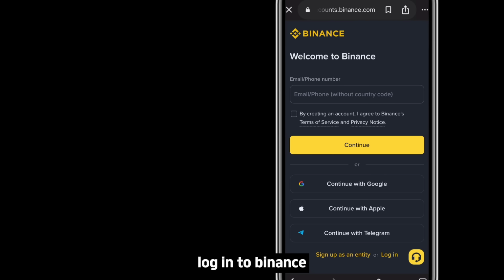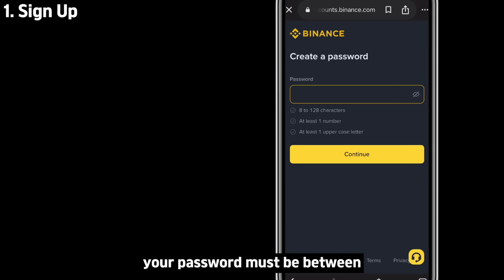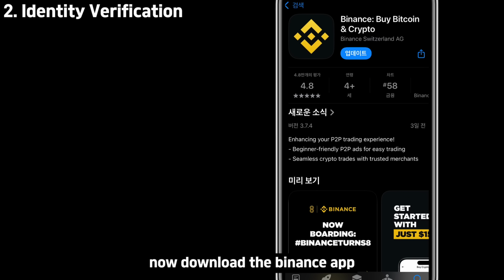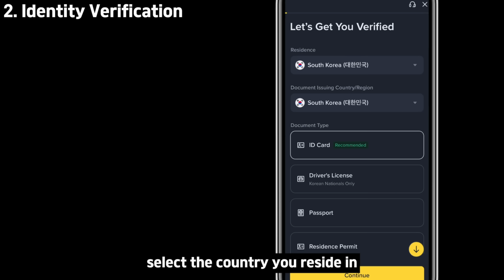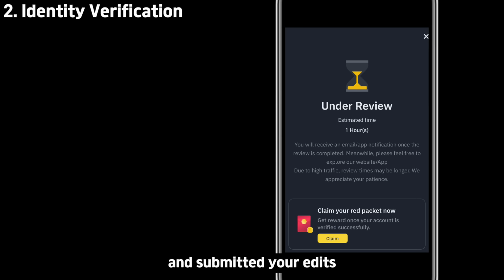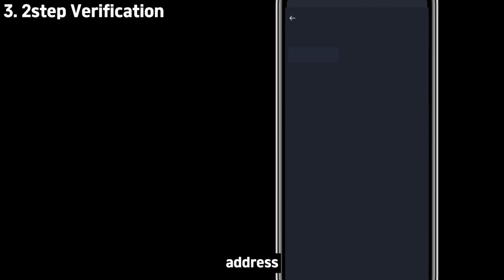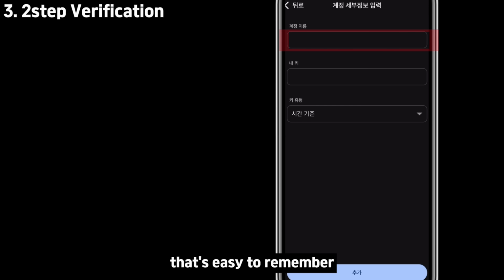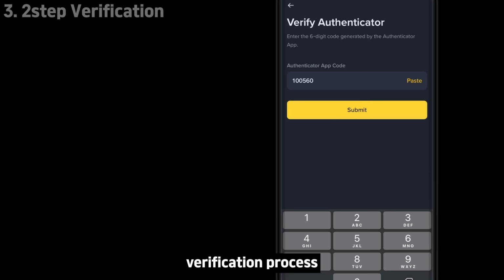How to Create Binance Account 2026 | Step-by-Step Sign Up Guide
This video provides a step-by-step guide to creating a Binance account in 2026, designed for users who are new to the platform.
It covers the full setup process, including account sign-up, KYC identity verification, and essential security settings, demonstrated directly on the actual Binance interface.

✔️ Binance Account Creation & KYC Verification
The complete sign-up process is explained in sequence, allowing new users to complete registration and verification without confusion.

00:00 How to Create Binance
01:08 KYC Verification
01:57 2 Step Verification (Setting Google OTP)